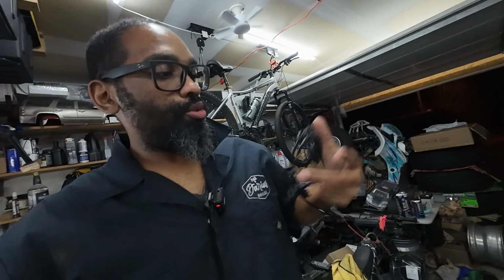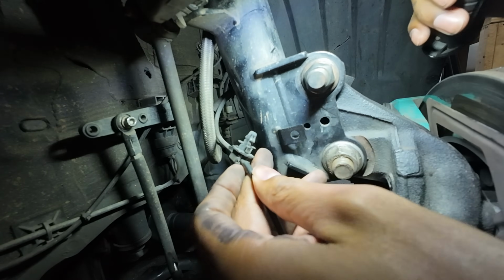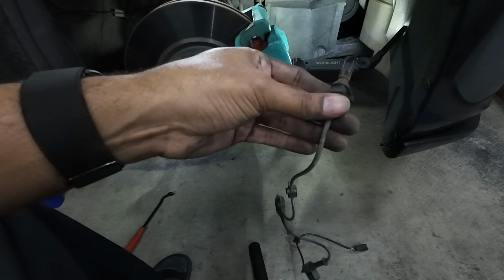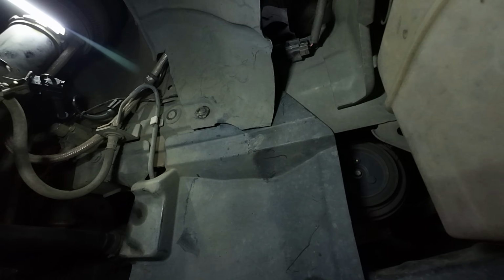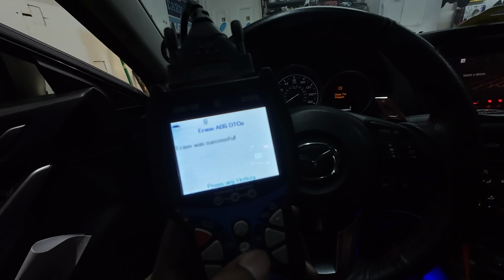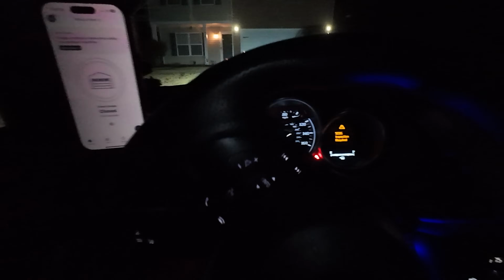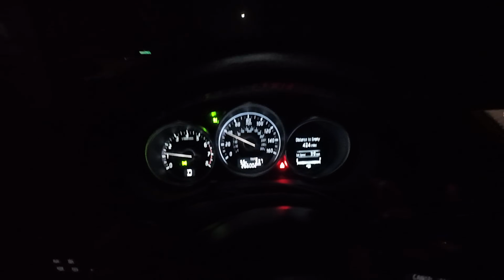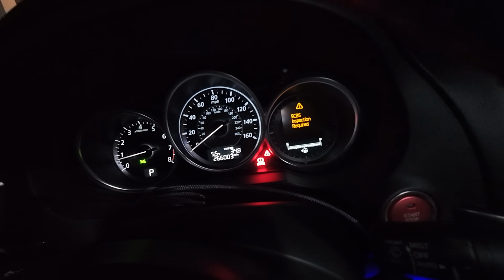Wheel Speed Sensor Replacement | 2014-2020 Mazda 6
After replacing the wheel hub, my cruise control wouldn't work and I had other errors and my scanner told it it was my right (passenger side) wheel speed sensor. So lets get that replaced and see if ti fixes the issue.

Links to Products used:
Wheel Speed Sensor
Trim Removal Kit

Your mileage may vary.  Do not try this at home.  Void where prohibited.  Some assembly required.  Slippery when wet.  Batteries not included.  Do not use while operating a motor vehicle,  heavy equipment, Mazda or any GM vehicle, especially the newer Ford ones.  How-to videos may be too intense for some viewers and children under 33 years of age.  Please remain seated until the FWD ride has come to a complete stop.  Studies have shown viewing these videos causes increased cancer risks in laboratory test people.  I am not a professional, I have no training, I'm not even particularly good at using a harbor freight torque wrench.  Don't believe everything that you know.  Please keep your hands in the vehicle at all times. Do not tap on glass. Do not eat anything that has been on the floor for more than 3 days.  Keep your hands to yourself.  Not to be taken internally.  Reproduction strictly prohibited.  Driver does not carry cash.  Objects in DariusBuildz mirrors may be farther than they appear.